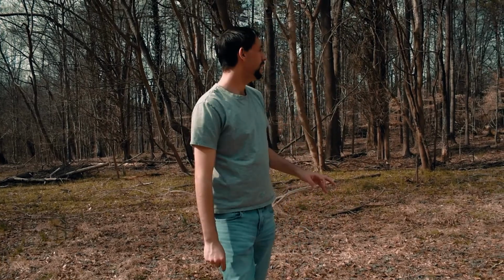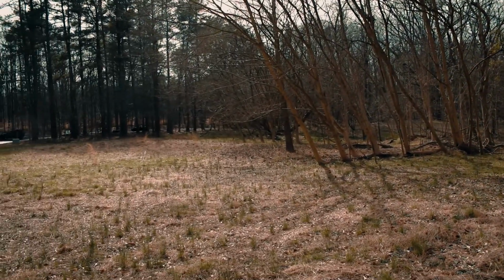Battlefield Mystery at Guilford Courthouse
Since burning down, no one has been able to find the old Courthouse that was an important part of the Battle of Guilford Courthouse.